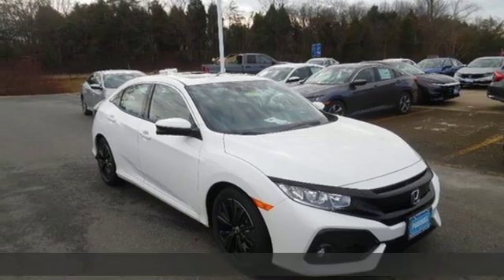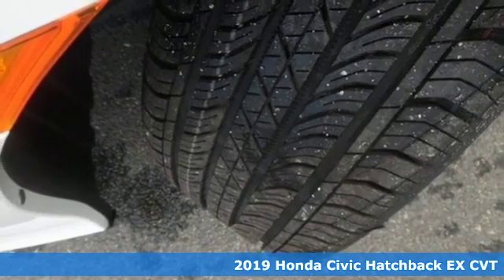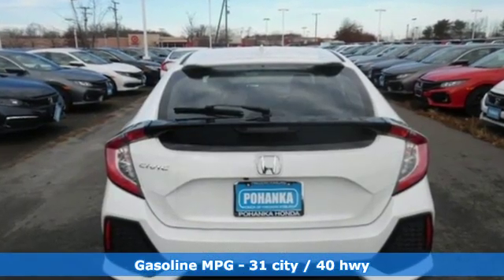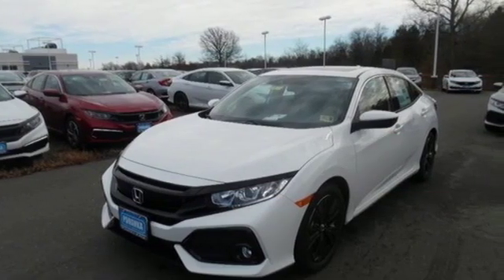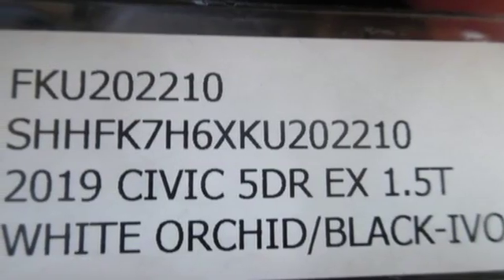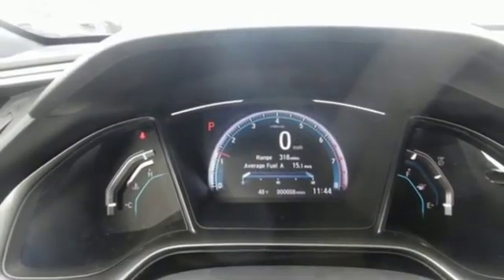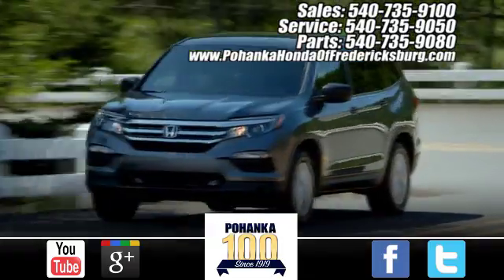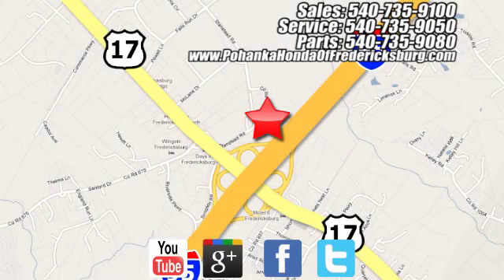New 2019 Honda Civic Fredericksburg VA Richmond, VA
Year: 2019
Make: Honda
Model: Civic
Trim: EX
Engine: 1.5L I4 DOHC 16V
Transmission: CVT
Color: White
Interior: black ivory
Stock #: FKU202210
VIN: SHHFK7H6XKU202210
White Orchid 2019 Honda Civic EX FWD CVT 1.5L I-4 DI DOHC Turbocharged black ivory Cloth.brbrRecent Arrival! 32/42 City/Highway MPGbrbrbrAll prices exclude taxes, title, license, and dealer processing fee of $699.00. Published price subject to change without notice to correct errors or omissions or in the event of inventory fluctuations. All features not on all vehicles. Vehicles shown are for illustration purposes only. MPG is based on 2017 EPA mileage ratings. Use for comparison purposes only. Your mileage will vary depending on driving conditions, how you drive and maintain your vehicle, battery-pack (hybrid only) and other factors.

Address:
60 South Gateway Drive